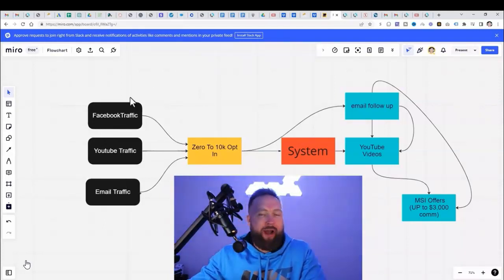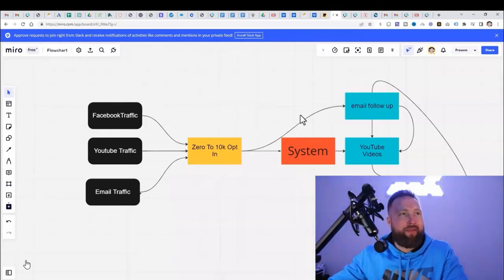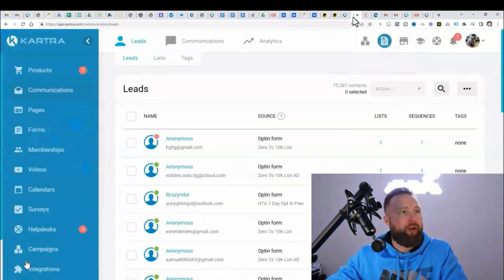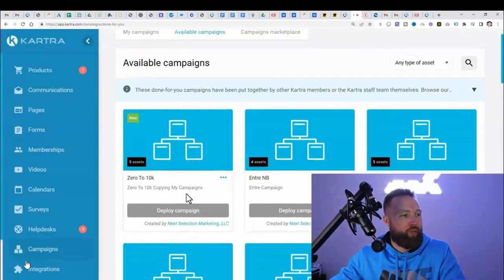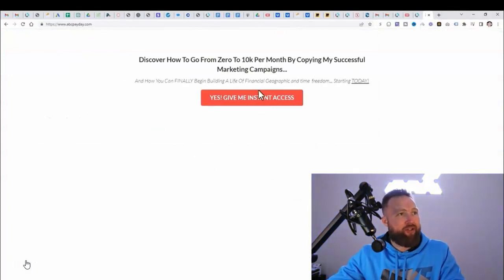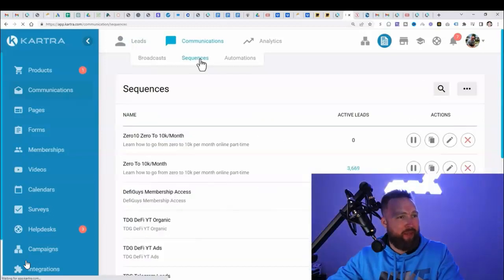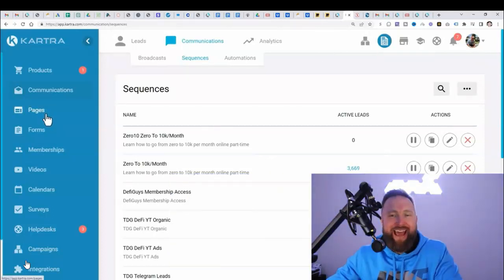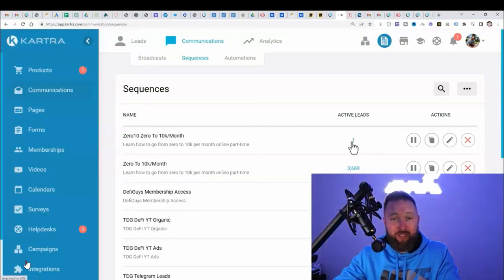How To Copy A $10,000 Per Month Affiliate Campaign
Step 3▶️▶️ NEW To The Series?

In this video you'll be able to copy my $10,000 per month producing affiliate campaign. This is great for beginners that want to get started fast!